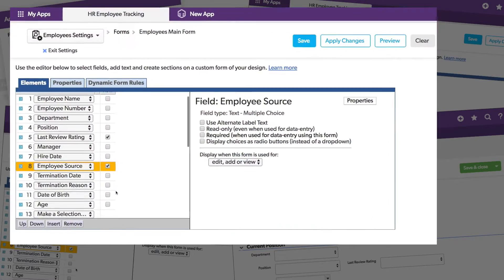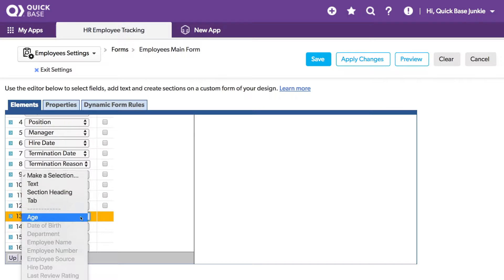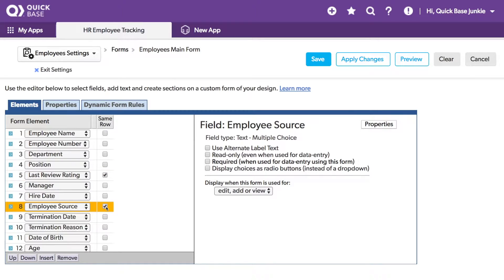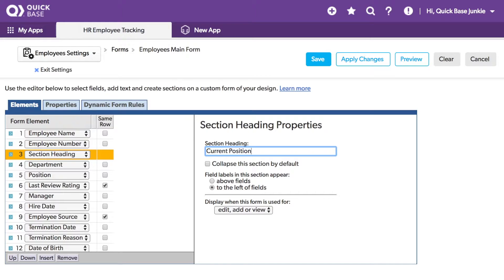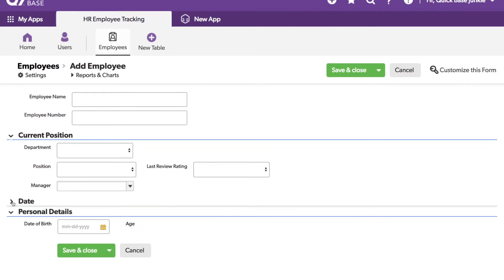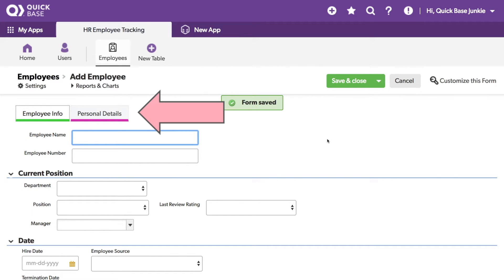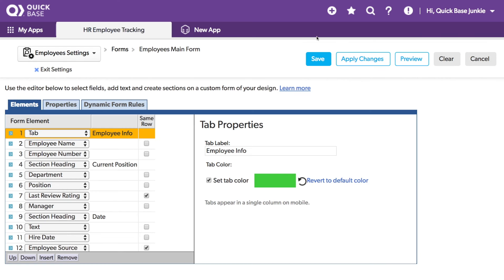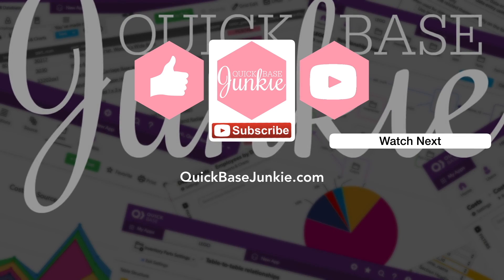Quick guide to arranging fields on forms in Quickbase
Proper organization of the fields on your forms can make them easier to use. Such as, grouping like fields into sections or tabs and using descriptive text in either alternate labels or text elements.

There are quite a few options when it comes to how you arrange your forms. When you're just starting out with Quickbase it can be helpful to know how to:
* Add or remove fields
* Move fields up or down
* Place fields on the same row
* Arrange labels above or beside fields
* Add sections or tabs
* Use alternate labels
* Add 'instructional' text

In this quick video guide I'll walk you through the basics you need to know about arranging fields on your forms. The three steps you'll take are:
1. Open the form settings
2. Select the elements to arrange
3. Move the element or select the desired settings

Now that's how you make a good look'n form!

RESOURCES:

In this video, I mention the HTML/CSS Cheat Sheet. The cheat sheet has examples of how to format text using code. With this code, you can make text bold, larger, colored, and much more.

FROM THE VIDEO: "...I may also want to place age next to date of birth. Let's take a quick look at how this looks. We could either use the preview or the save option. I'm gonna use save. Okay now we can see that we have several of our fields located on the same row as another field. While I've only placed two on the same row you can actually place more than two on the same row. Probably not more than three or four, but it's possible to add multiple fields along the same row. Now it still looks a little cluttered this way. Let's take a look at how we can divide this into different sections. I'll go back into the form customization and now let's add some sections. I'll add a section before 'department' to separate it from the 'employee name' and the 'employee number.' I'll choose this row and click insert. This inserts a row above the item I'd selected. And then I'll choose section heading. I can give this section a name I'm going to call it 'current position.'... Now you can see these different sections. I've got a section for 'current position' with the field labels to the left. Another section for 'date' with the field labels above. And if I scroll down, I've got another section for 'personal details.' Again with the field labels to the left. Now I'm starting to look much more organized... There's also the option to add tabs to your forms. These are similar to sections only it puts it in a tab instead of a section. I'll show you what that looks like. I'll change this last section heading here to a tab, and I can choose a tab color let's make it bright...The form customization also allows us the option to add text so we can add any text we want to the form. This is great if you have instructions or other details that you want to leave for the people who will be using the form. So let's go into our form settings, and I want to add a note just before 'hire date.' So I'll select 'hire date' and insert and then choose the text option. And here I'll add my text. I can save my form. And now I can see on my form that text for the hire date. If you want more information on how to use the text field on forms and ways that you can customize the text (making it bold, larger, or adding color, check out my HTML cheat sheet) the link will be below. The one last thing I want to show you is how you can change the labels...You can also move the fields around, add and delete fields, place them on the same row, add sections or tabs, add text, and change labels. Give me a thumbs up in the comments if this helped you out. And once you have everything where you think it should be, go ahead and ask some of the people who'll be using the form what they think. Quickbase makes it easy to make changes..."